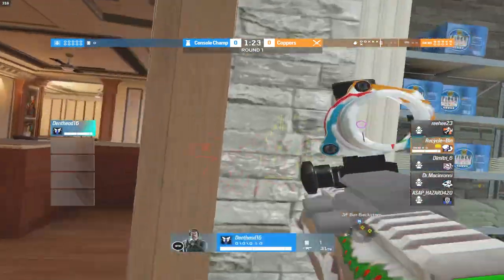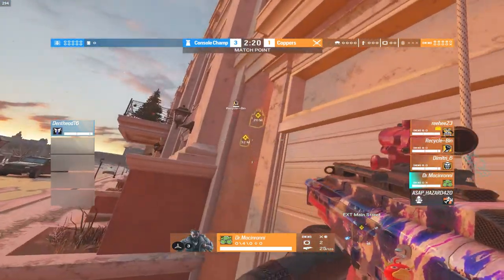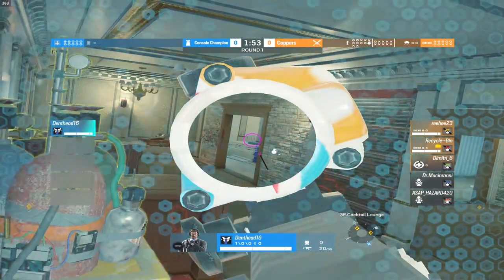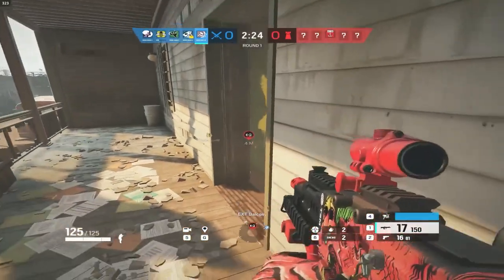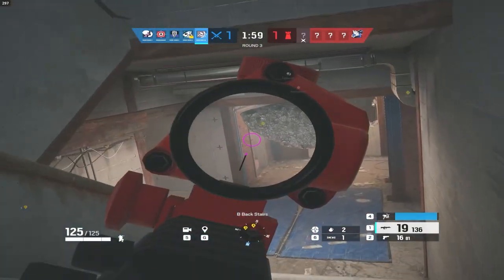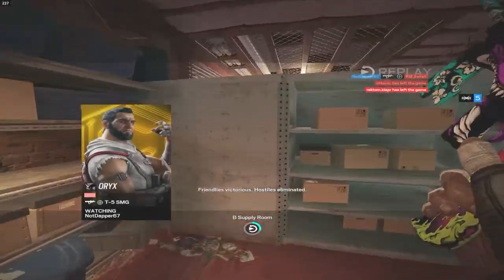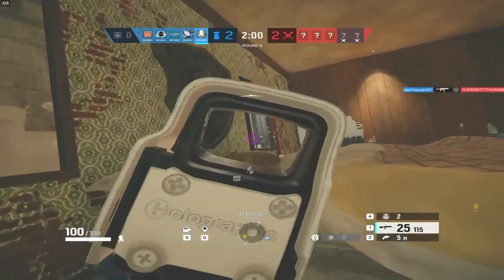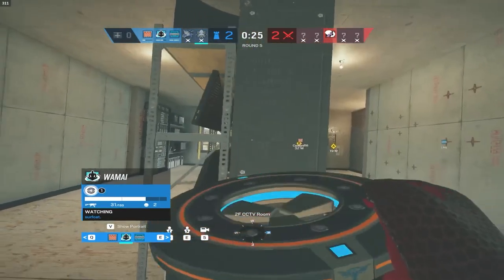How Many Coppers To Beat The #1 Controller Champion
How Many Coppers Does It Take To Beat 1 Controller Champ?